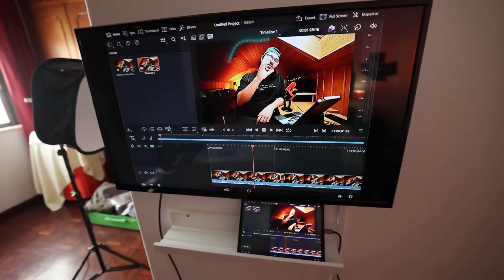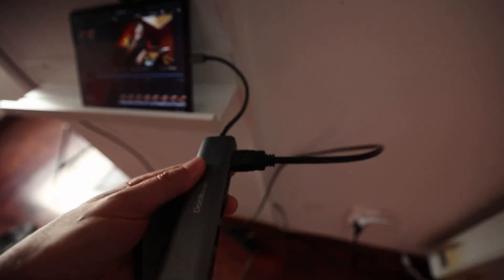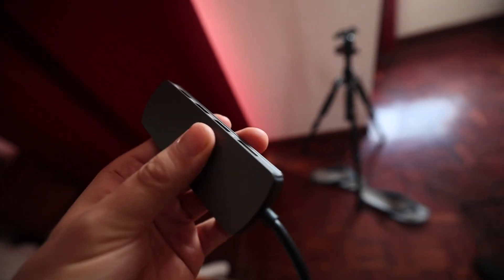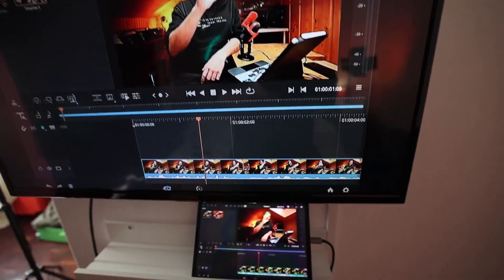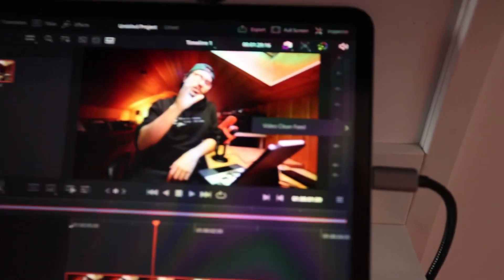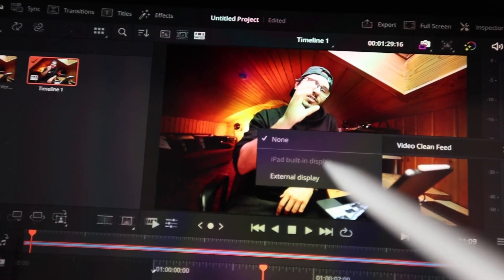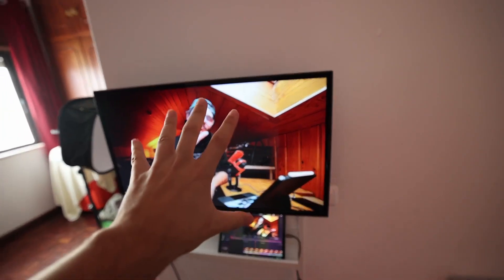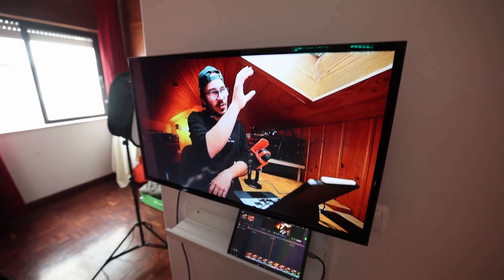How to add External Monitor in DaVinci Resolve iPad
In this Video i will show you how you can use an external Monitor in DaVinci Resolve for the iPad. Using the Clean Video Feed Function of DaVinci Resolve Studio on the iPad Pro.

USB C Hub Ethernet Adapter, Dockplug 7 in 1 Dock